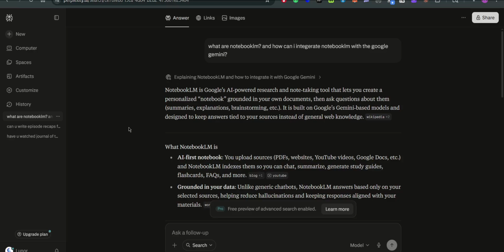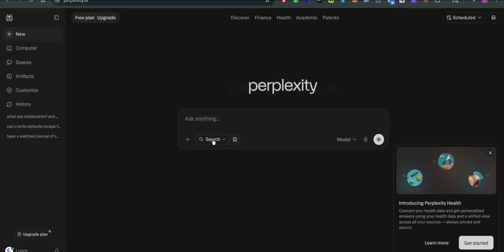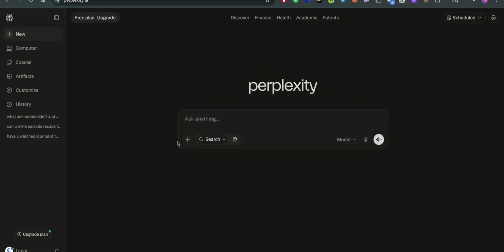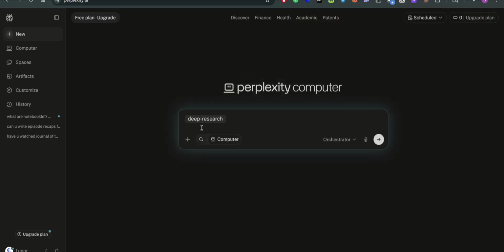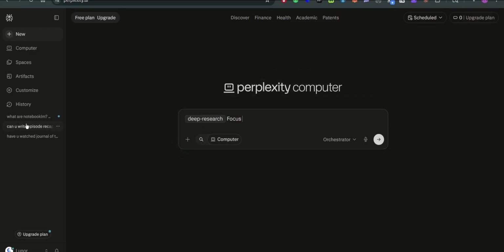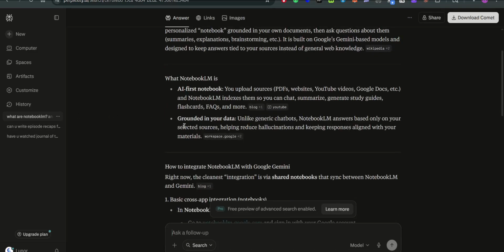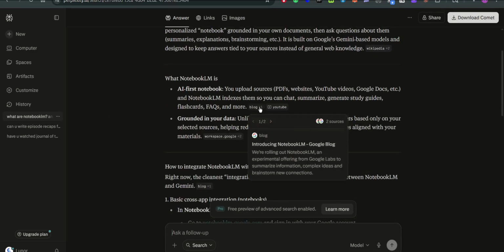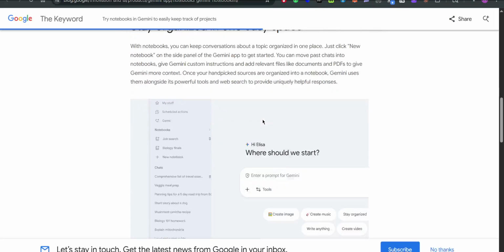How to Compare Information Using Perplexity AI (Multiple Sources Method) 2026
Want to quickly verify and compare information from multiple sources using AI? 🚀
In this step-by-step tutorial, I’ll show you how to use Perplexity AI in 2026 to compare data, facts, and answers using the multiple sources method for more accurate results.

You’ll learn how to:
✅ Ask structured comparison questions in Perplexity AI
✅ Use multiple sources to verify accuracy
✅ Analyze and cross-check different answers
✅ Spot reliable vs unreliable information fast

By the end of this guide, you’ll be able to confidently compare information and avoid misinformation using AI tools like a pro!